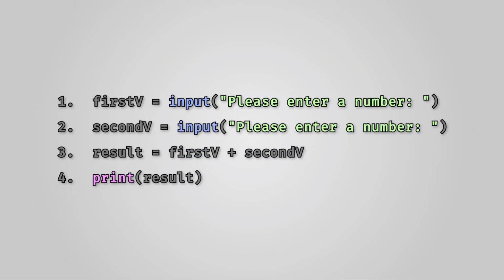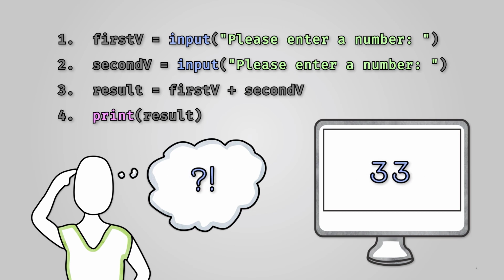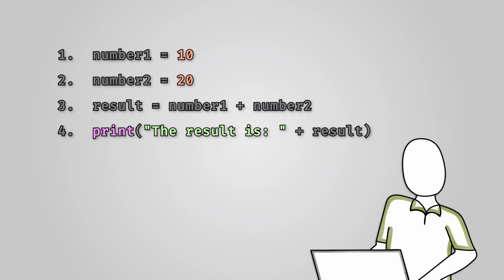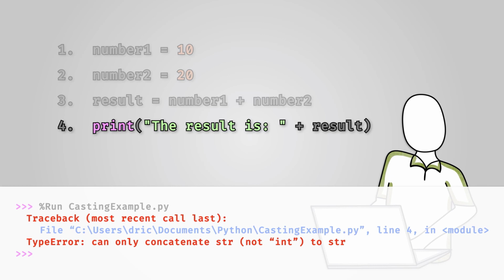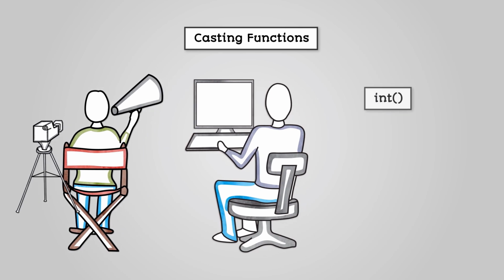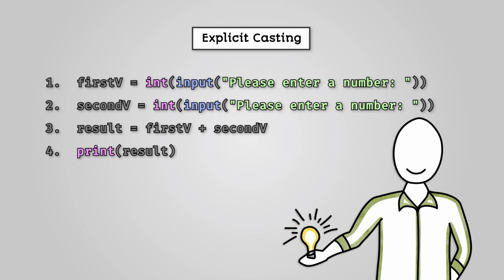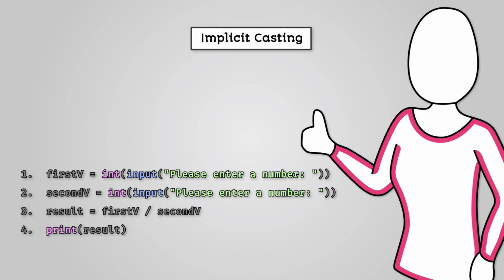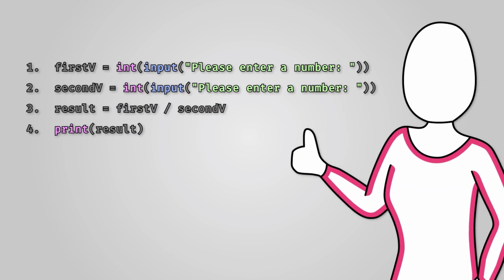Casting Variables - AQA GCSE Computer Science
Learn about casting variables for your AQA GCSE Computer Science revision. You can access even more GCSE Computer Science study materials on the e-learning course

Specification:
AQA GCSE Computer Science (8525)
3.2 Programming
3.2.2 Programming Concepts